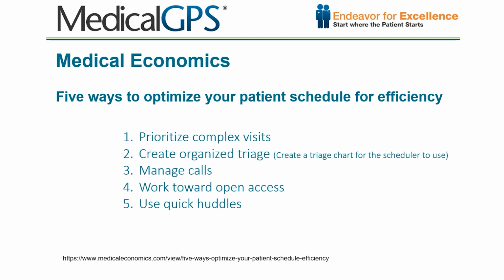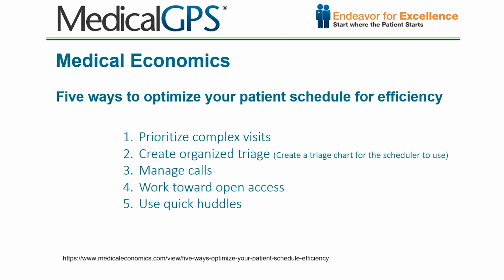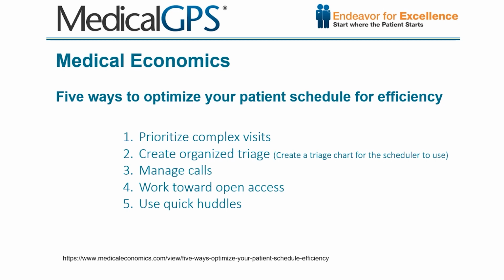How to Effectively Optimize Patient Scheduling in Your Medical Office for Efficiency and Accuracy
MedicalGPS Endeavor for Excellence | Start Where the Patient Starts
Step 8 - Effective Patient Scheduling

This video is Step 8 in Endeavor for Excellence, the free online physician practice service improvement program from MedicalGPS.